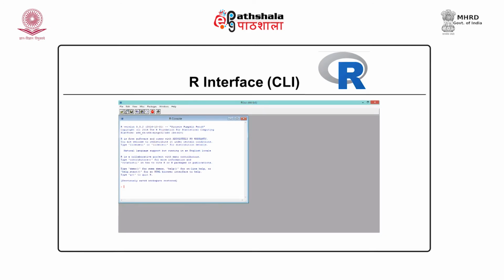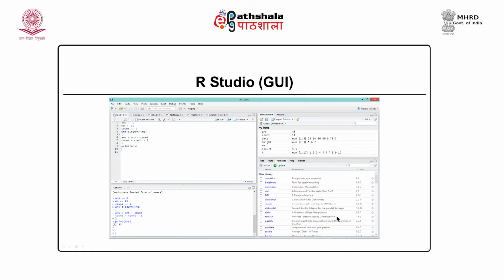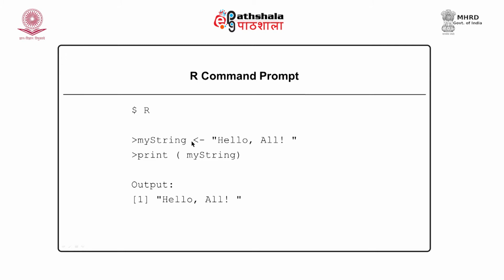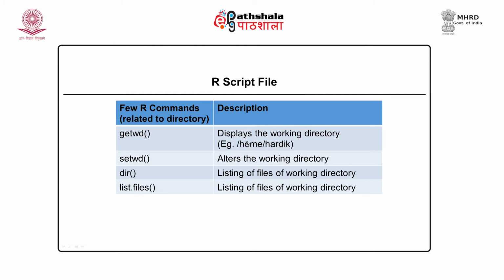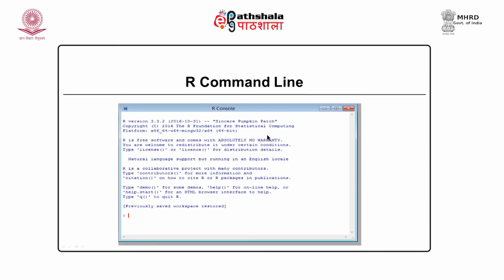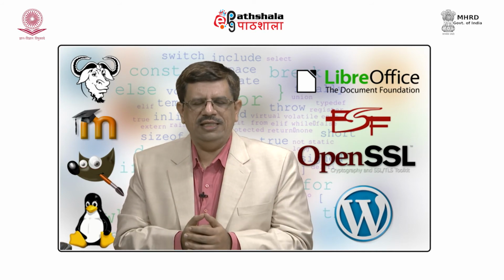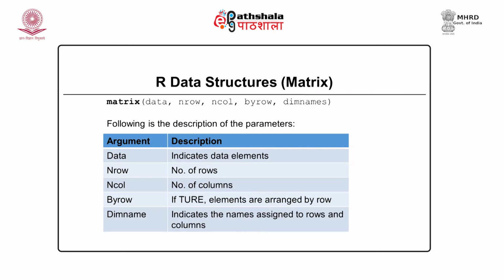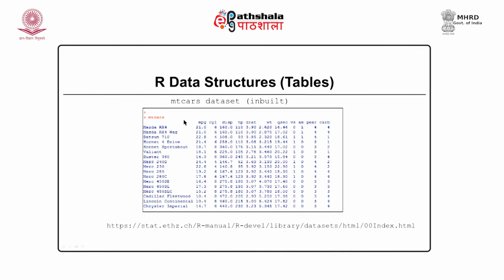IT P07 M-33. R Programming - 1